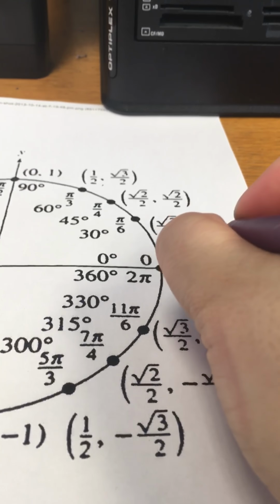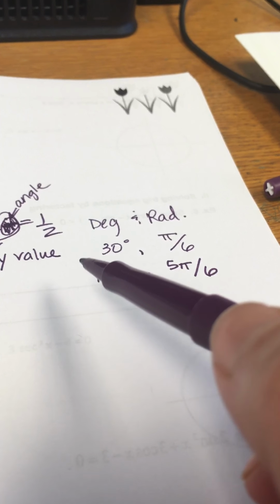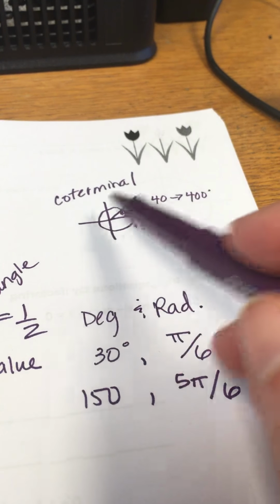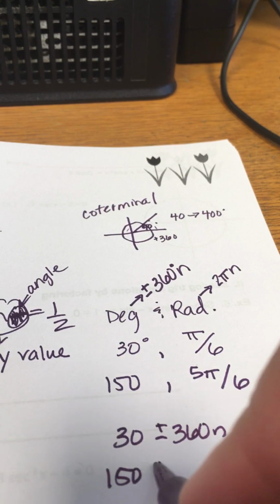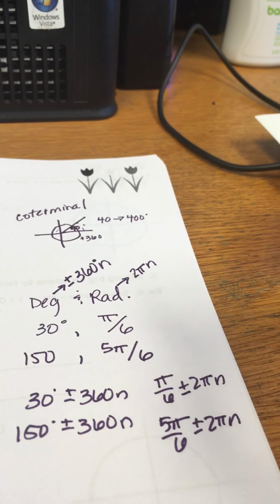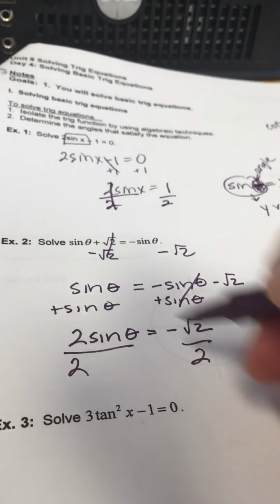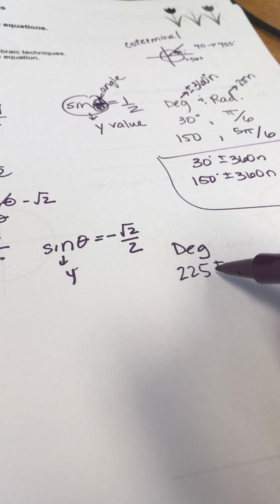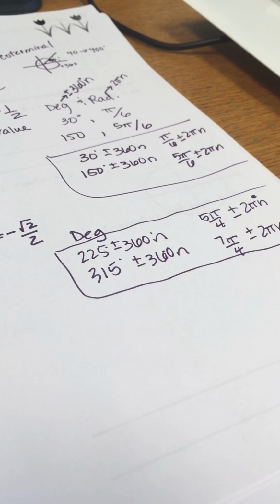CAT Unit 8 day 4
CAT Unit 8 p17